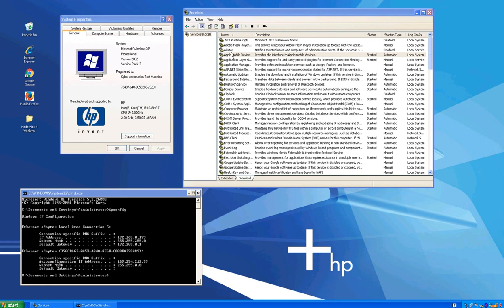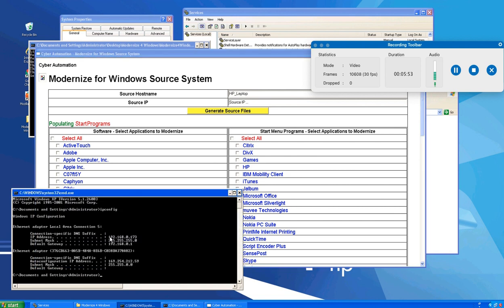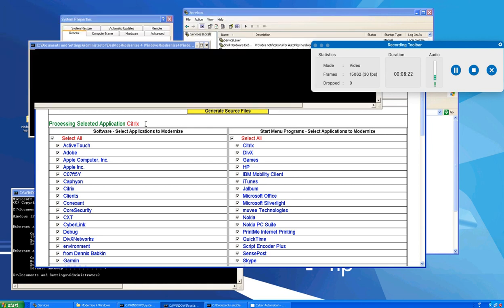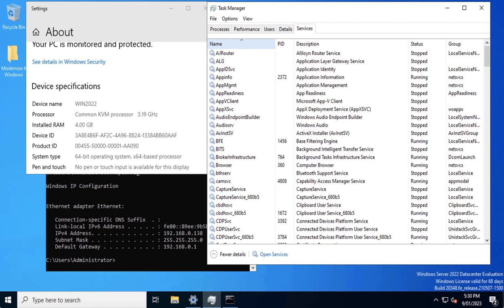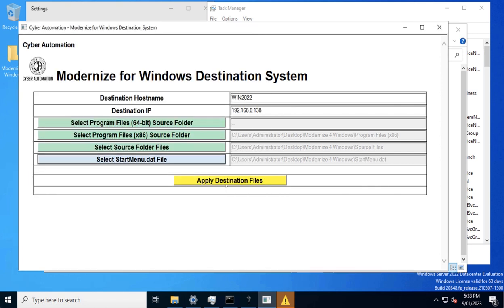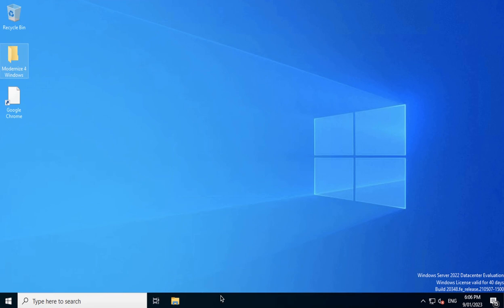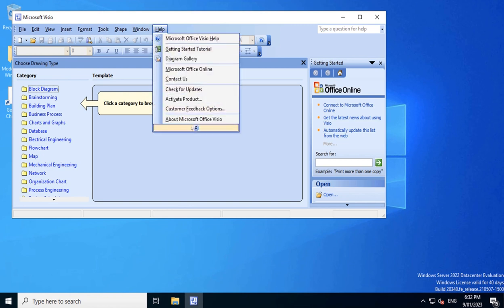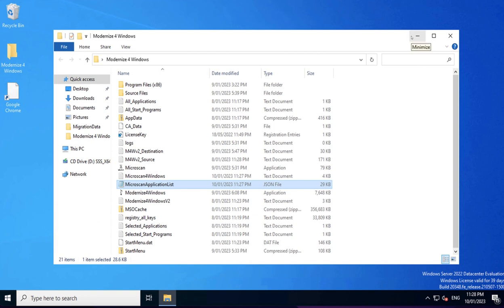Modernize for Windows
Migrate from any old version of Microsoft Windows to any newer version of Microsoft Windows either in any cloud or on-premise with Modernize for Windows.